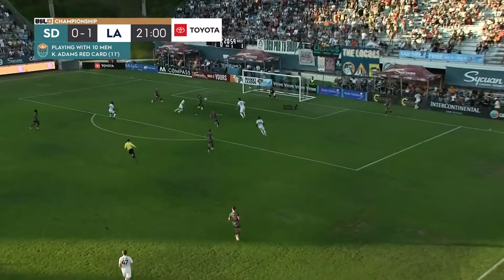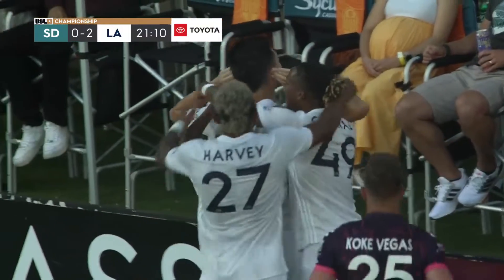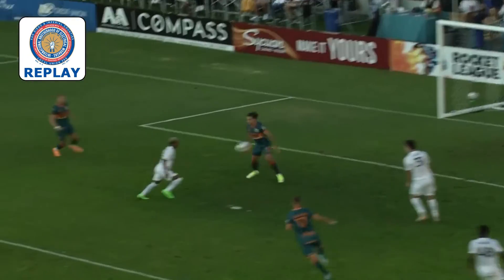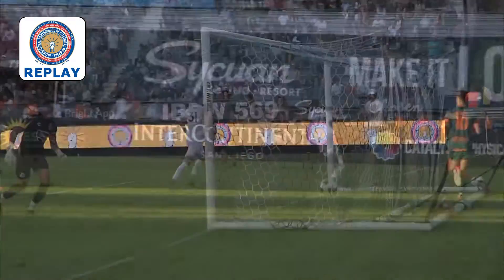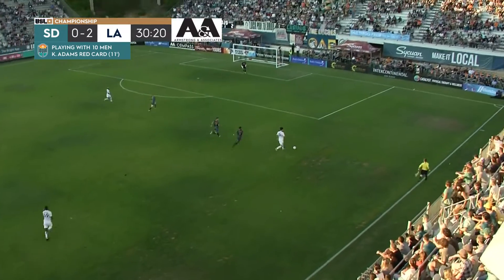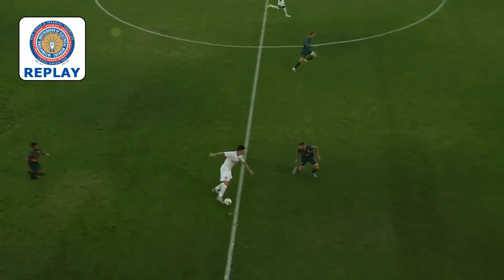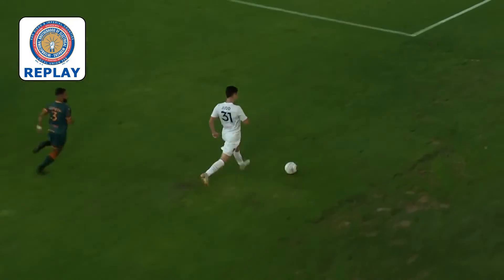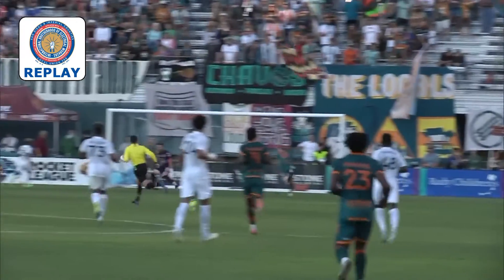All Goals from San Diego Loyal SC vs. LA Galaxy II in the 1st Half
All Goals from San Diego Loyal SC vs. LA Galaxy II in the 1st Half, 07/09/2022